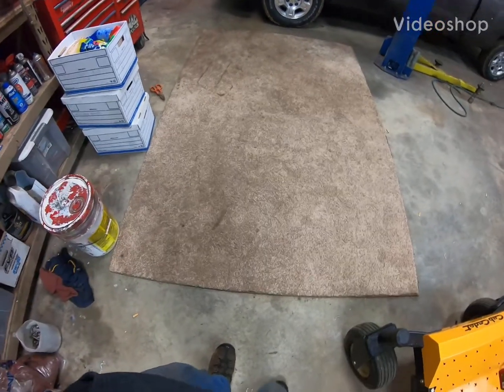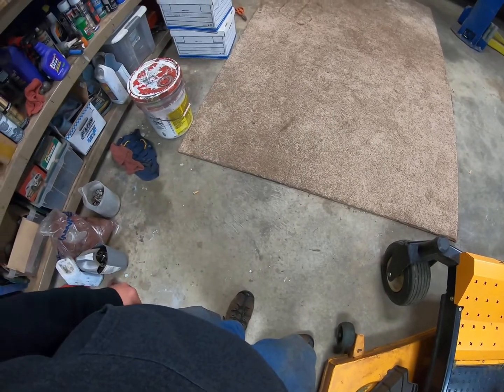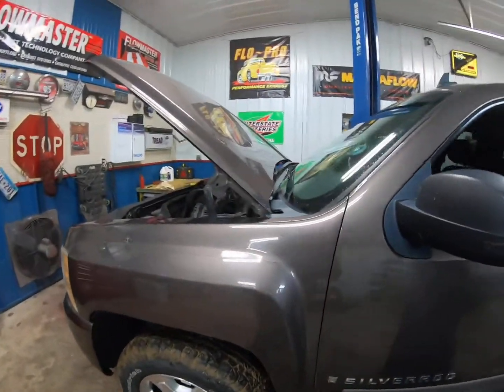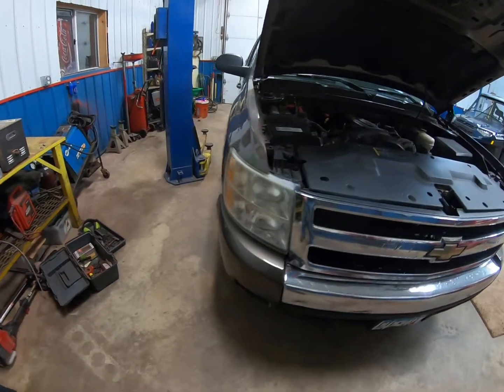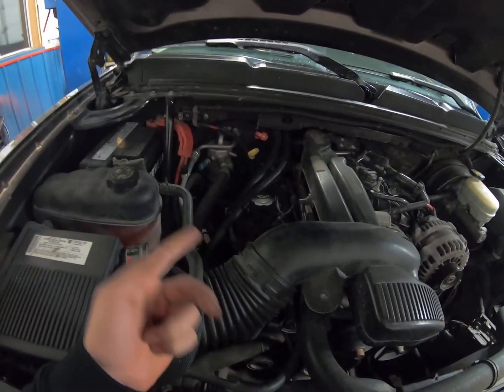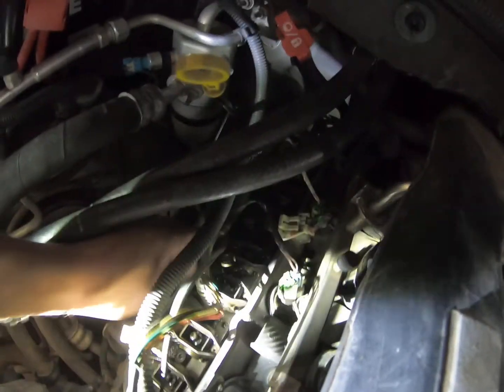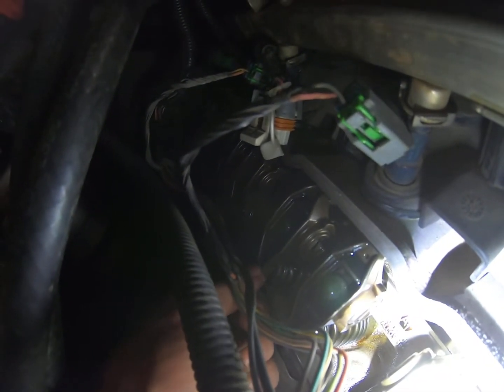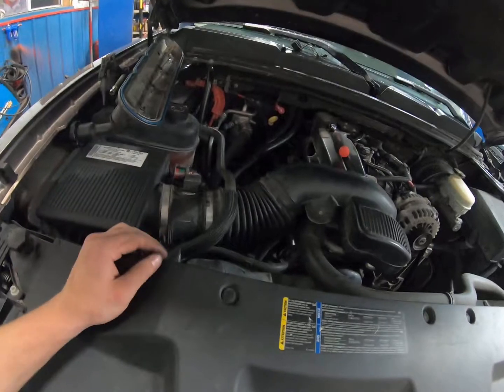Building a 2007 Chevy Silverado 1500 Part 4 - It’s Back but It’s Hurt!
The return of the 2wd Silverado but it’s hurt badly